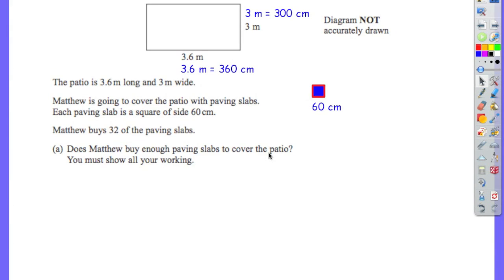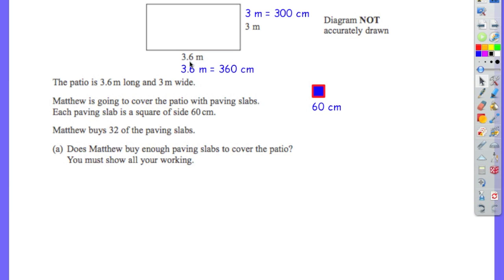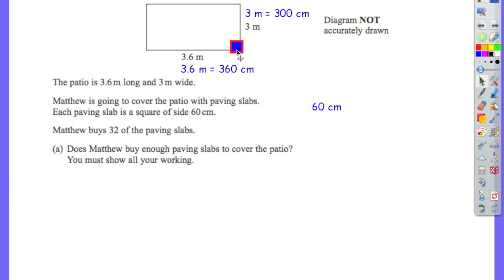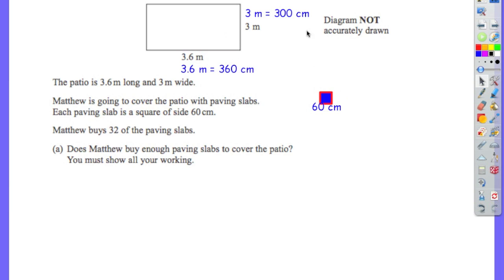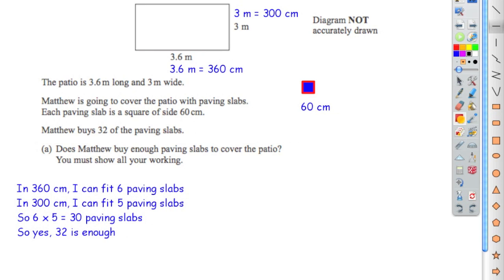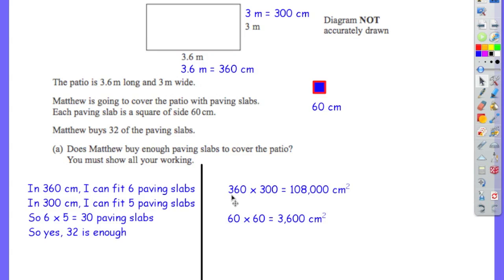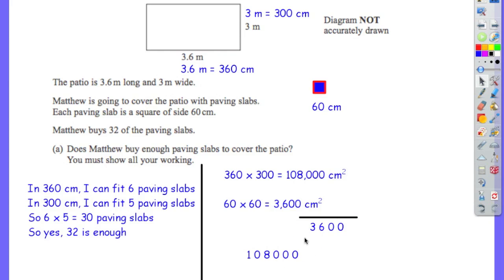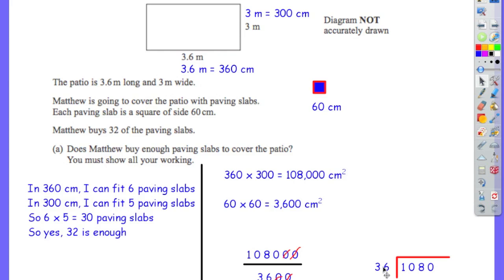June 2012 - P1 - H - Q2a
Edexcel GCSE Maths June 2012 - Paper 1 (Non calc) - Higher - Ques 2a